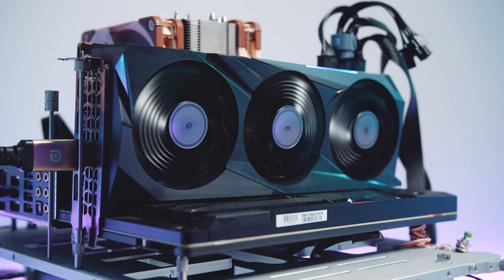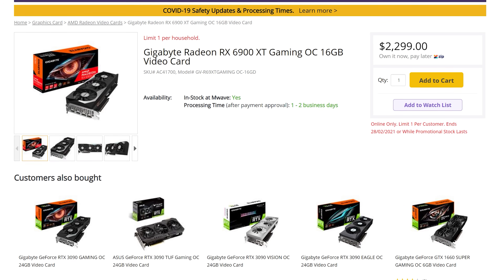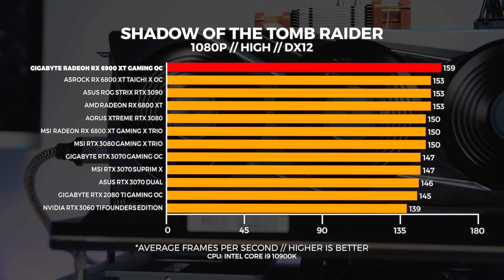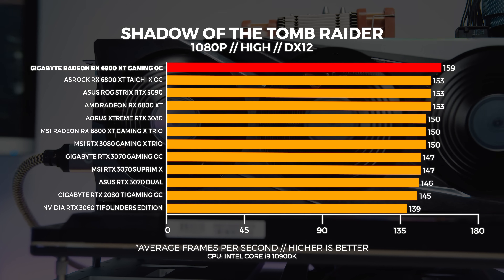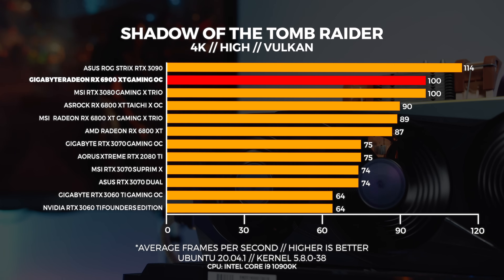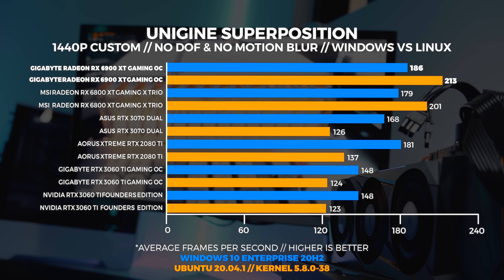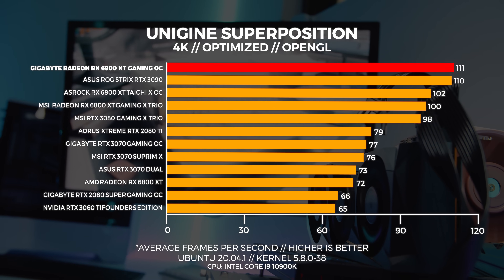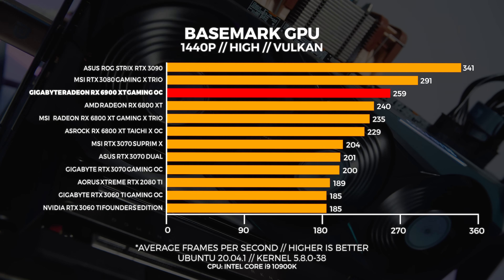Gigabyte Radeon 6900 XT Gaming OC - Windows and Linux Tested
Let's check out the Gigabyte Radeon 6900 XT Gaming OC in both Windows & Linux.

Chapters

0:00 - Intro
0:34 - Availability
1:34 - Use The Chapters
1:54 - Specs
2:37 - How We Test
3:03 - Shadow Of The Tomb Raider
4:47 - Unigine Super Position
6:02 - Basemark GPU
7:11 - Thermals
7:48 - No SAM Testing
8:22 - Power Consumption
8:45 - Acoustic Observations
9:12 - Features
10:02 - Pricing
10:51 - Conclusion
11:37 - Final Thoughts